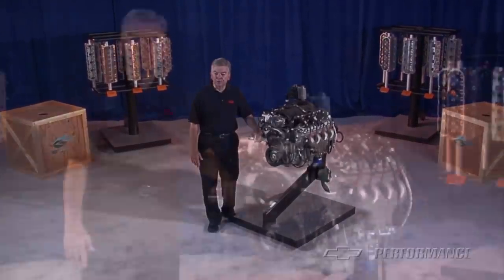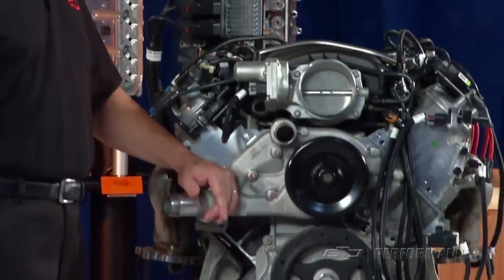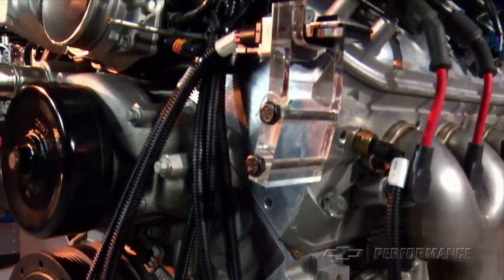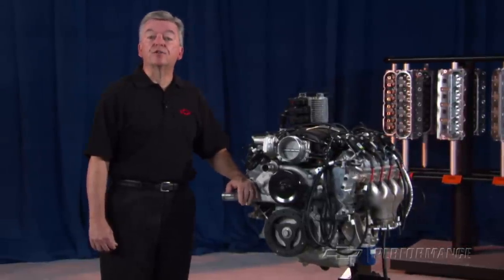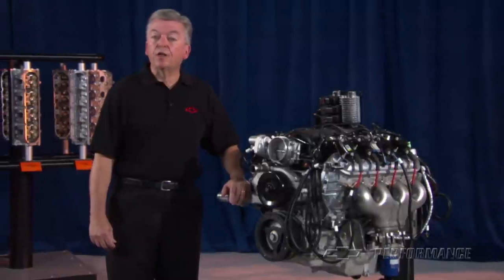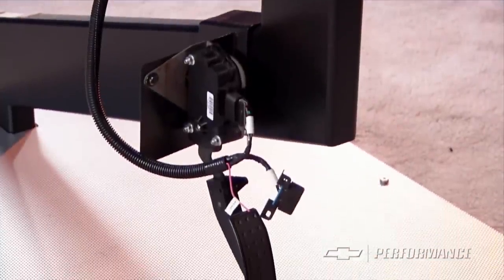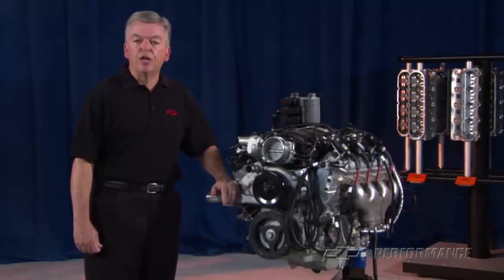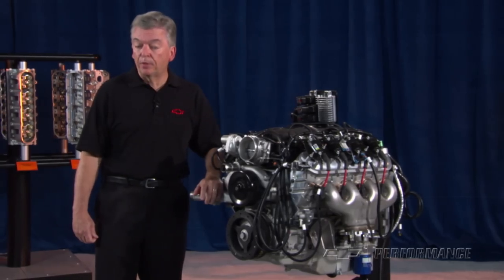Chevy's LS7 427 Means Serious Performance!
In the world of Chevy street performance, as well as racing, the number 427 is legendary.  .Going back to 1965, 427 cubic inches under the hood has been synonymous with performance, both on and off the track.  Whether on a drag strip, an oval circle track or in a street-driven muscle car,  427 cubic inches means serious performance.  The 7.0L (427 cid) LS7 from Chevrolet Performance is no exception to that rule.

The current LS7 is the standard engine in the high-performance ZO6 Corvette.  Designed to race and win, Chevrolet Performance engineers extracted Big Block power from its high-revving small-block package. It features a unique, big-bore (4.125") cylinder block, forged steel crankshaft, ultra-light titanium connecting rods, and coated pistons.  The cylinder heads are works of art.  The CNC-ported aluminum heads use 2.200" titanium intake valves and 1.610" sodium-filled exhaust valves in a 70cc chamber to produce a 11:0 static compression ratio.  Pretty impressive for a street-driven production car! The unique LS7 cylinder heads are fed by equally large intake runners in the factory-designed EFI intake manifold.

The Chevrolet Performance LS7 7.0L crate engine package includes a complete production-style engine with the dry sump oil pan.  You'll need to supply an oil tank and external oil lines to complete the dry sump oiling system.  These items are not included in the engine package.  The factory ZO6 oil lines and oil tank are designed to fit the Corvette chassis only, and are unlikely to fir your application.

Like all LS-design engines, the Chevrolet Performance LS7 requires an engine controller to get your project running.  Chevrolet Performance engineers have developed a complete engine controller kit for the LS7 that includes our E-67 electronic control module (ECM), electronic throttle pedal assembly, mass air flow sensor, a pair of oxygen sensors and a complete wiring harness to connect it all.  The Chevrolet Performance harness has factory-style connectors, and is individually labeled for easy installation.

The LS7 comes with a water pump and crank pulley, but does not include the factory FEAD (front end accessory drive).  Chevroelt Performance offers different configurations of LS-designed FEADs to accommodate specific chassis applications.  Check the Chevrolet Performance catalog for dimensional listings of the assembled kit for fitment into your project vehicle.